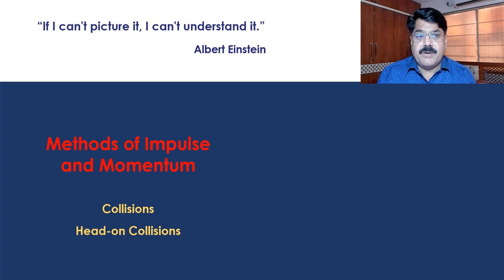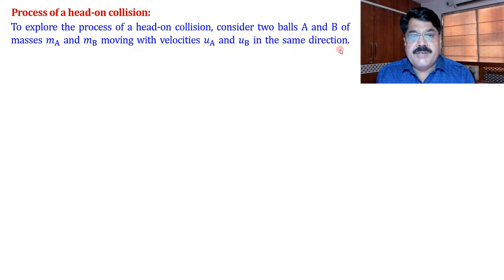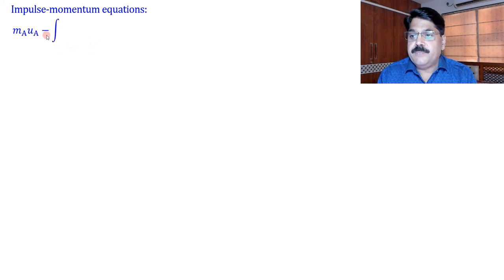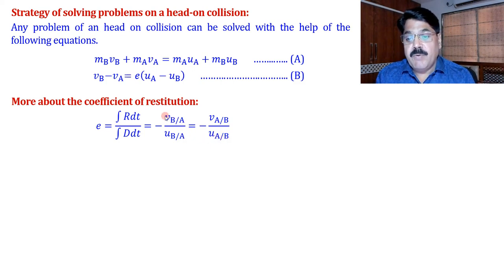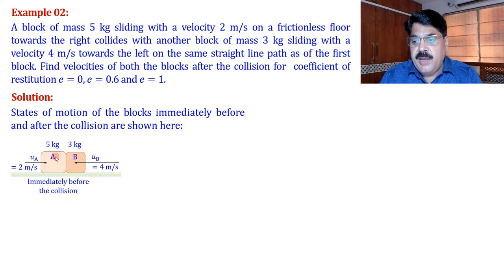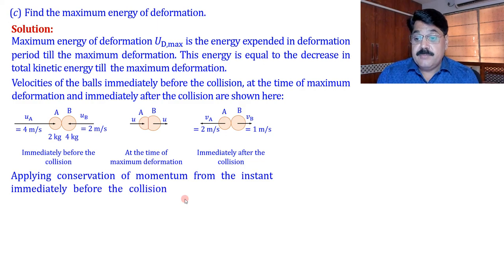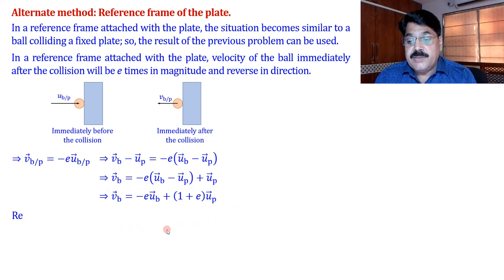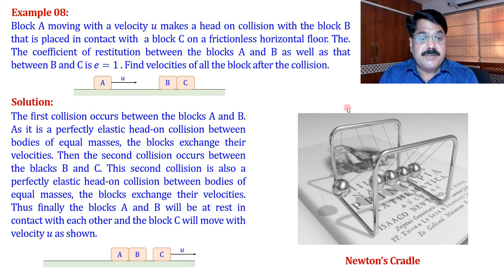L 41 Collisions Head on Collisions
Head-on Collisions